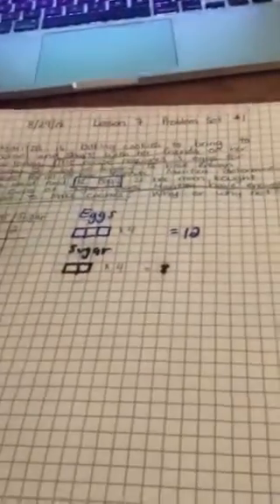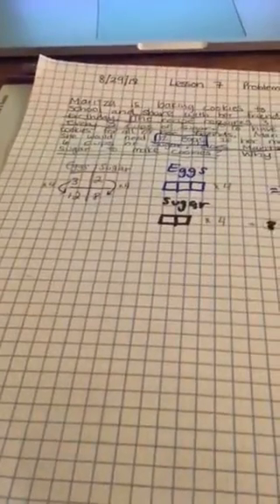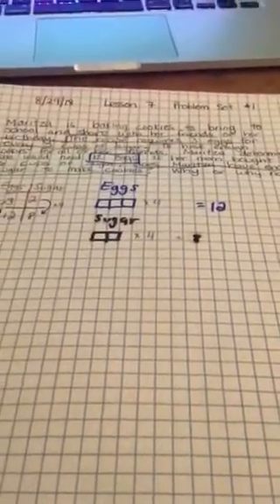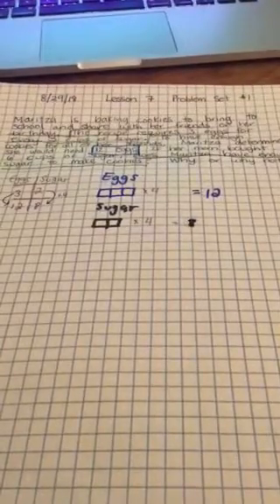Homework Help 8/29/19 M7LPSQ1